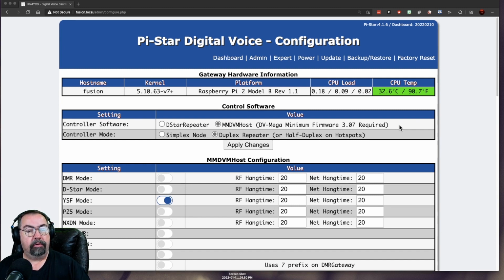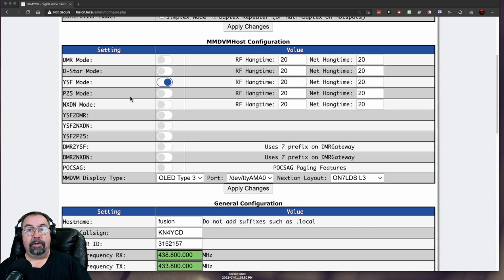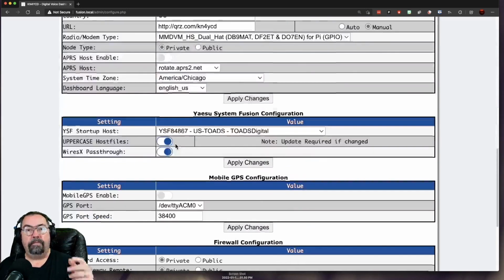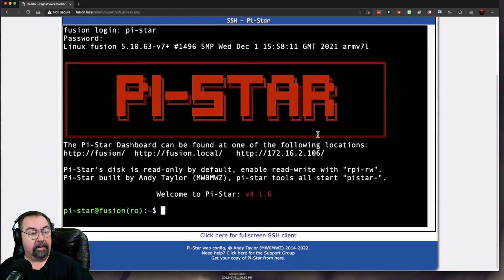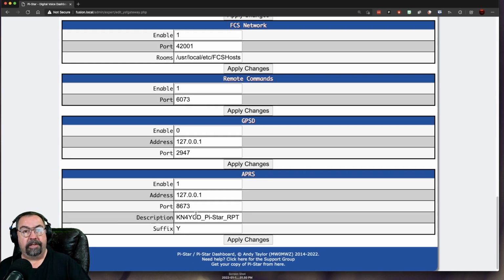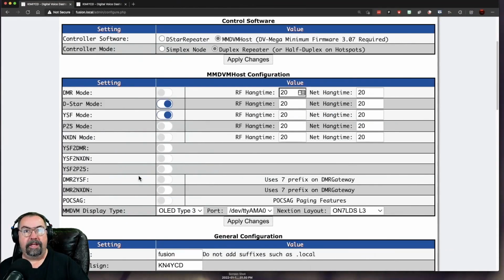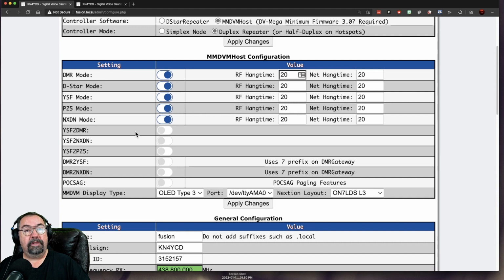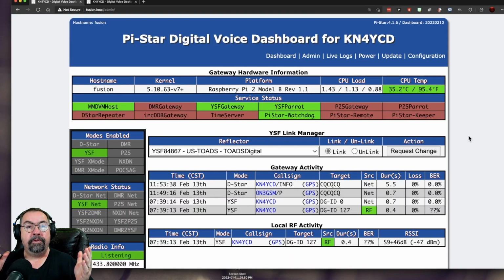Unlocking the Power of Pi-Star's Digital Modes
In this video, I'll be discussing the digital voice modes of the Pi-Star software package, and how to  maximize its potential for  Amateur Radio.  I'll take a look at each of the main digital modes, the basic setup for each, and any gotchas along the way.  By the end of this video, you'll have a better understanding of the digital voice modes available in the package, as well as how to maximize their use for your Amateur Radio enjoyment.

Either membership option gets you access to our monthly support live Zoom call, with TheSmokinApe, TO, Chuck, and myself.